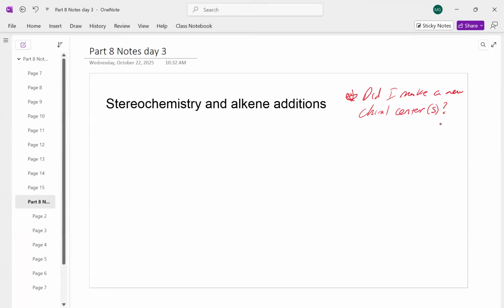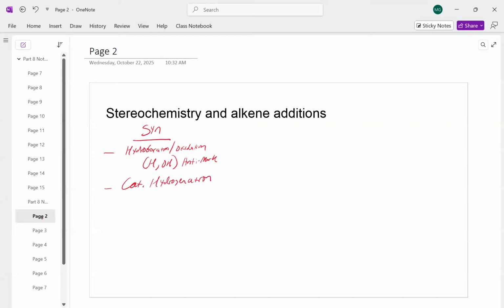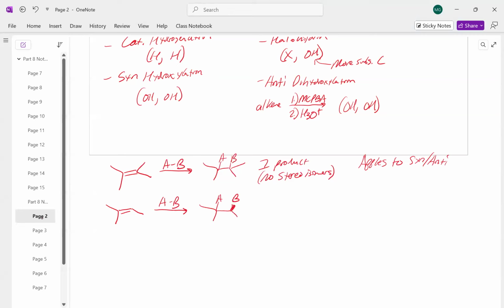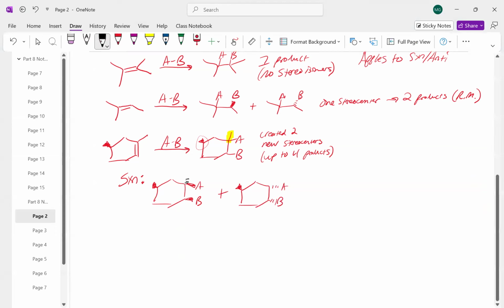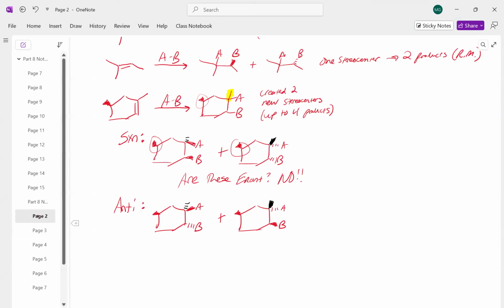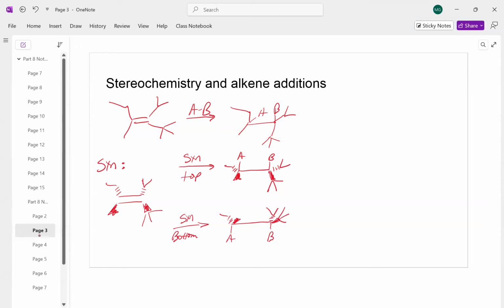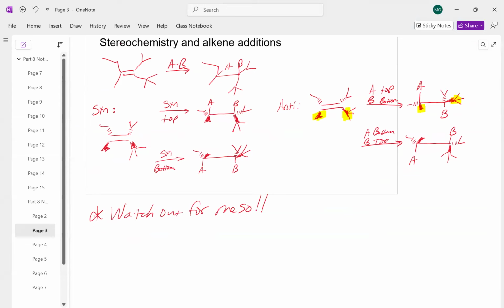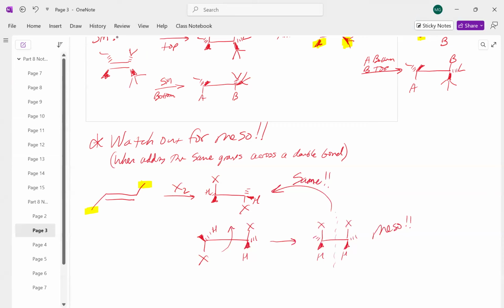CHEM 112 Part 8 Lecture 12 (Day 3)